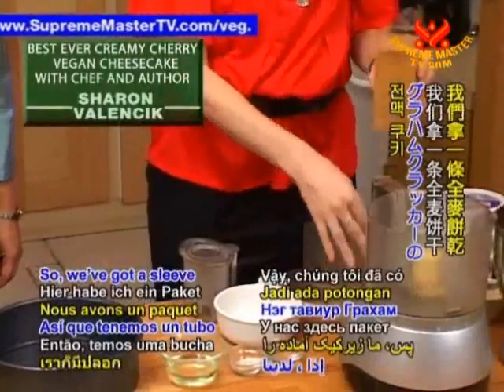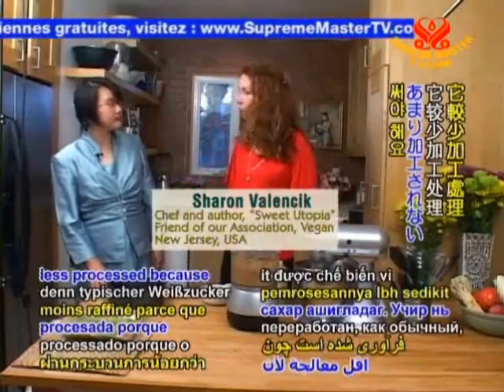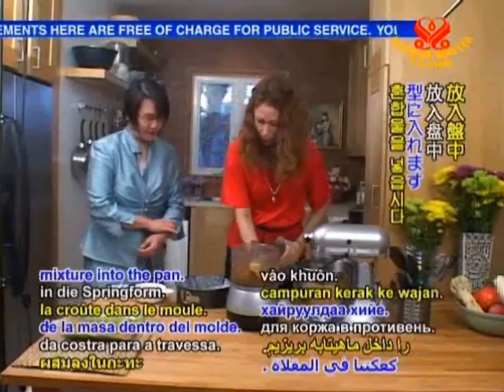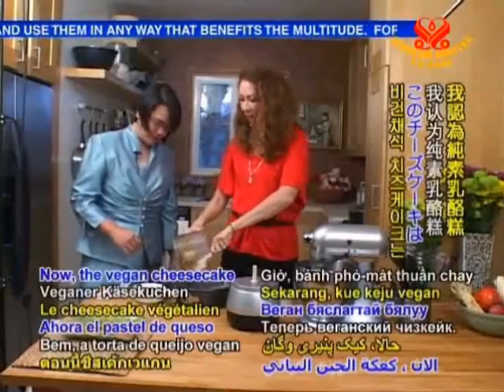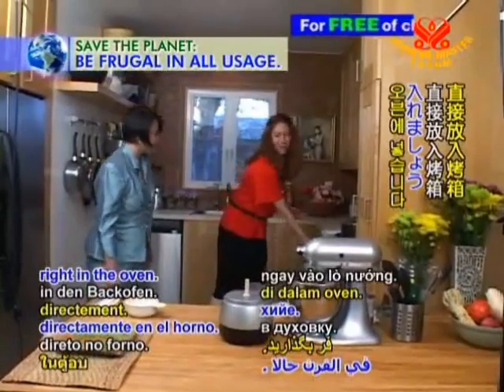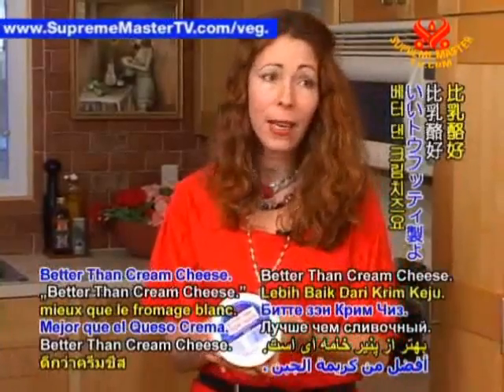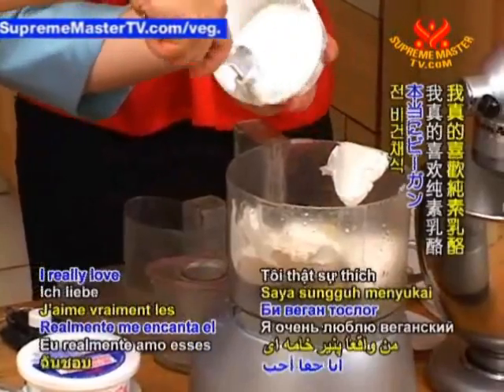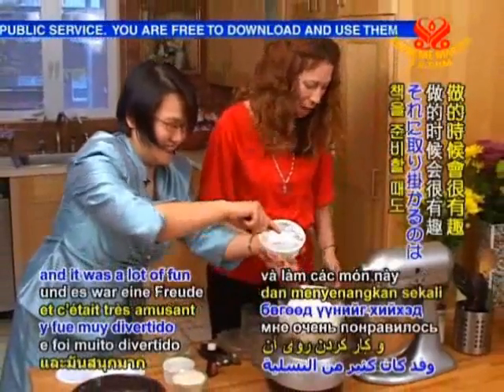The Best Ever Creammy Cherry Vegan Cheese Cake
Chef and Author Sharon Valencik shows us how to make The Best Ever Creamy Cherry Vean Cheesecake.